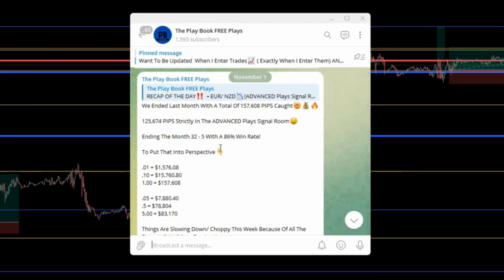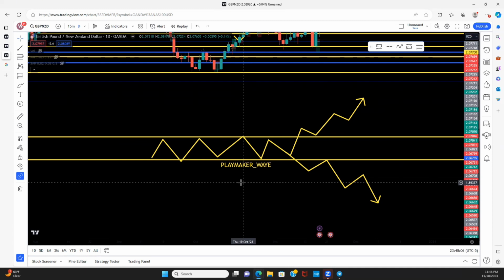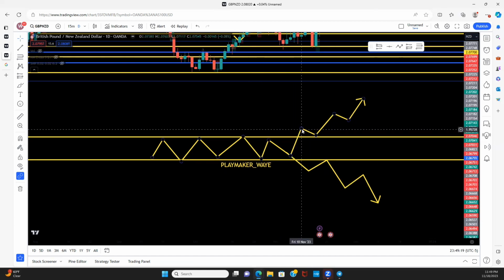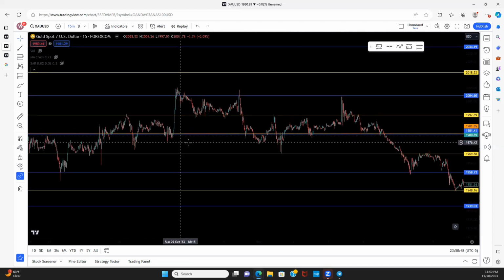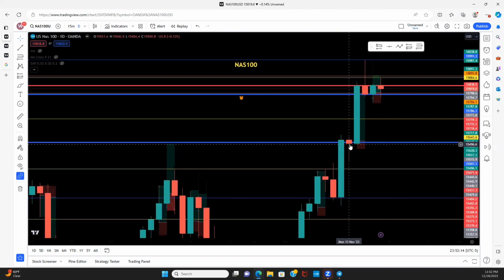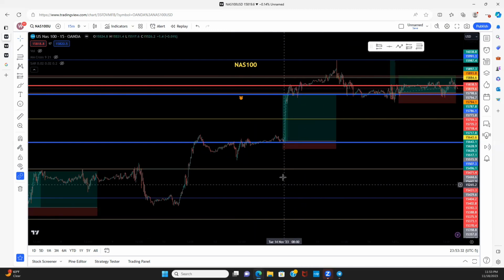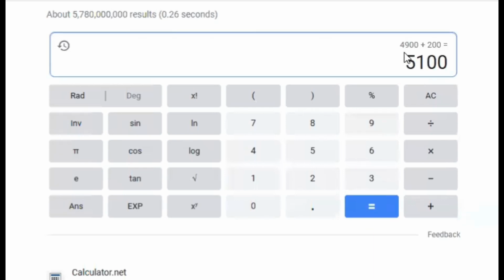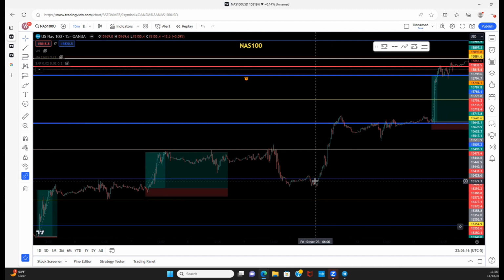These 3 SIMPLE Steps Made Me A Profitable Trader | Day Trading | Forex